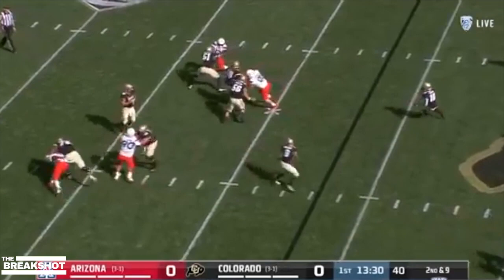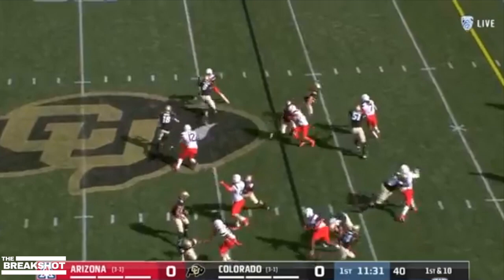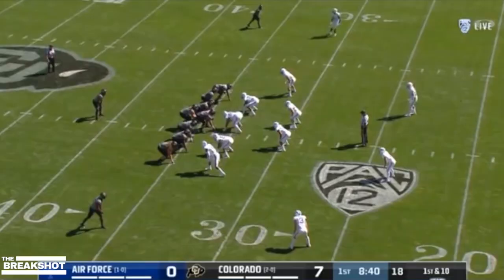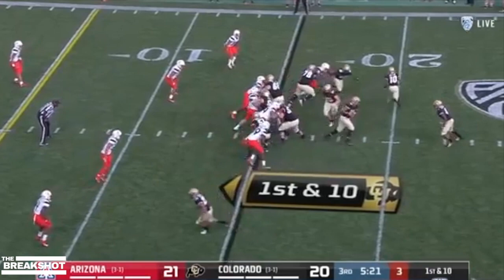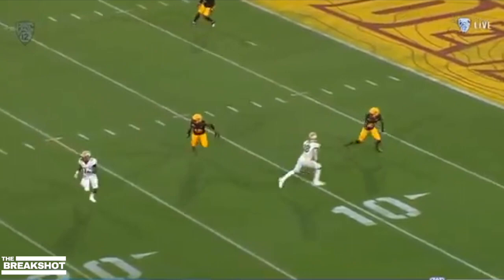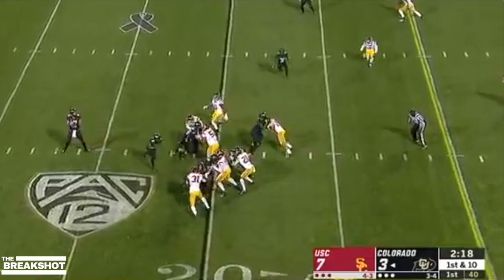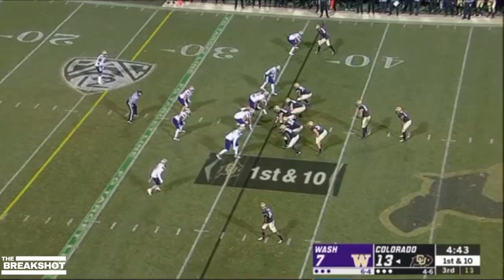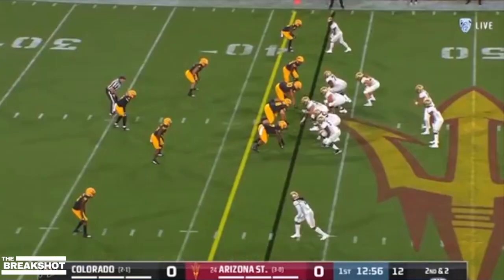Tony Brown || Colorado Buffaloes Wide Receiver || 2019 Highlights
NFL Draft Prospect Tony Brown Senior season highlights. 707 Receiving Yards, 56 Receptions, 6 Total Touchdowns. Honorable Mention PAC 12.